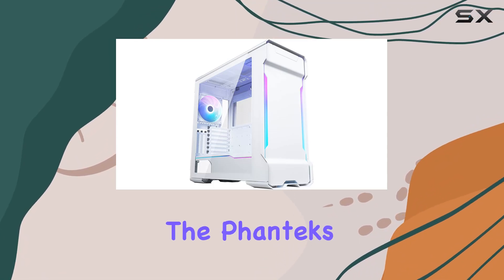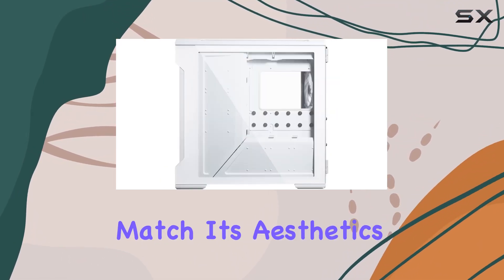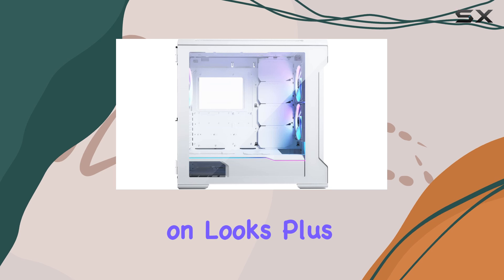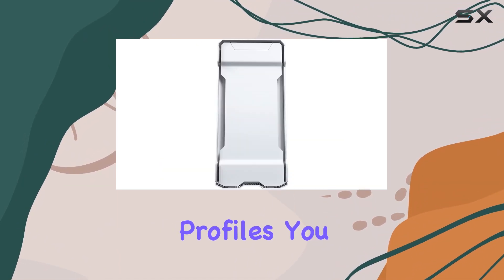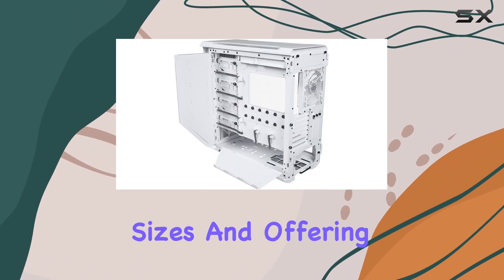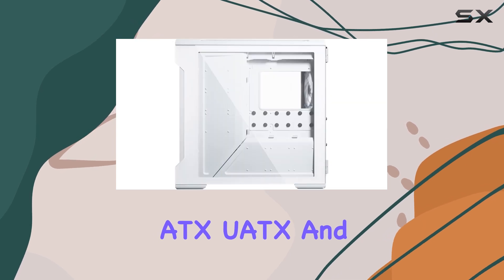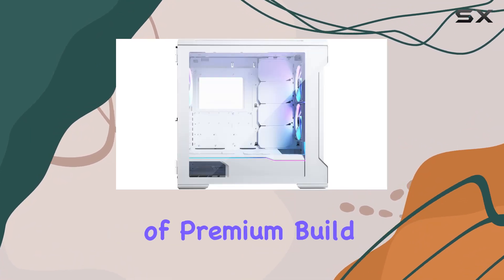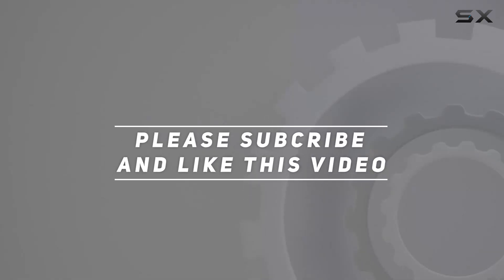Phanteks Evolv X: The Ultimate Mid-Tower PC Case?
0:00 Intro
0:06 Review

Things that we mentioned in this video:
PHANTEKS (PH-ES518XTG_DMW01) Evolv X : B09RZVHSGB